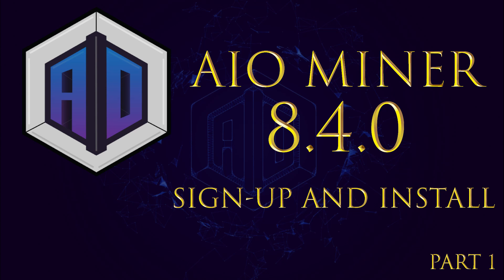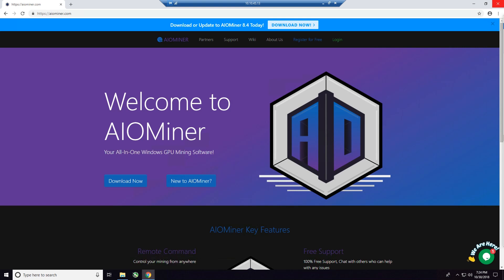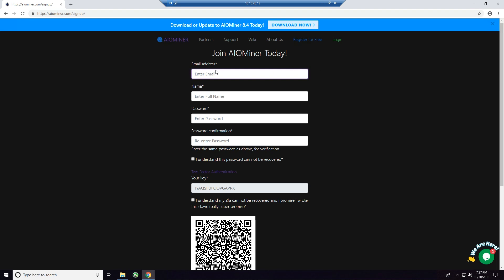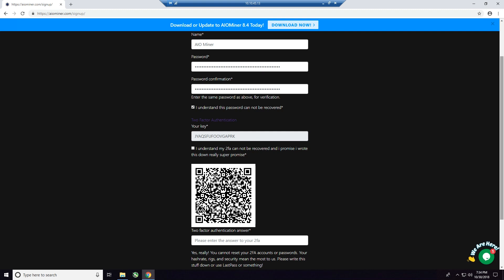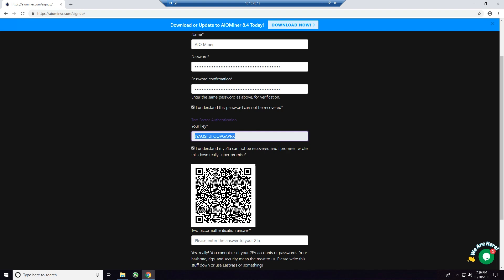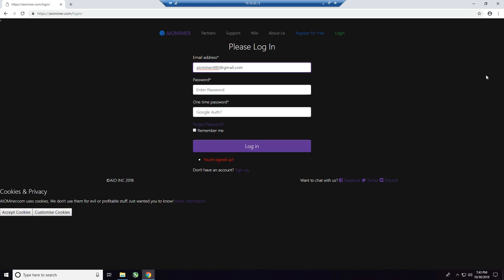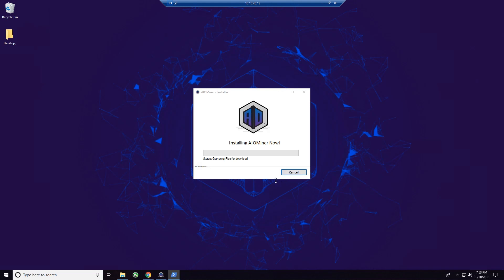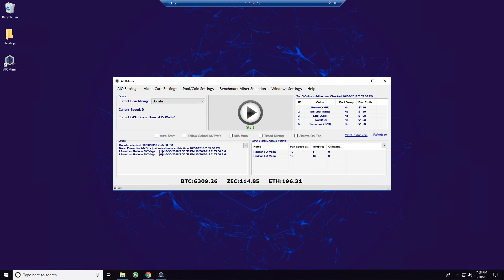AIOMiner - Part 1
This is a 3 Part video series on the "All In One Miner".

In this first video, I will walk you through new account creation and confirmation as well as the Installation of the AIO Miner Software.